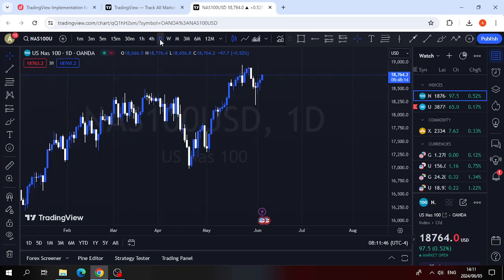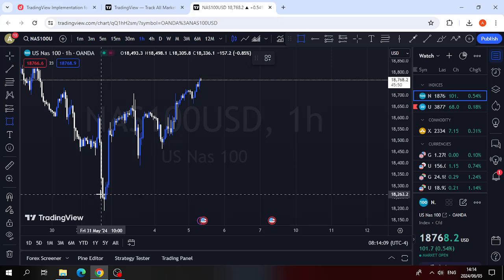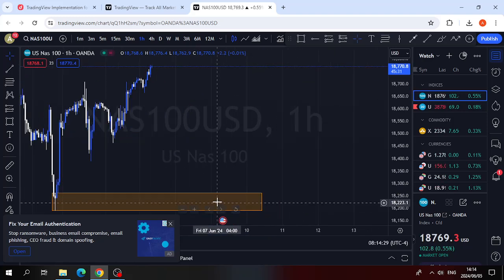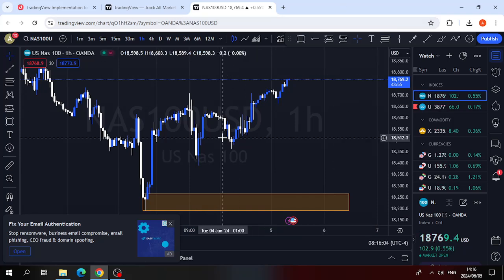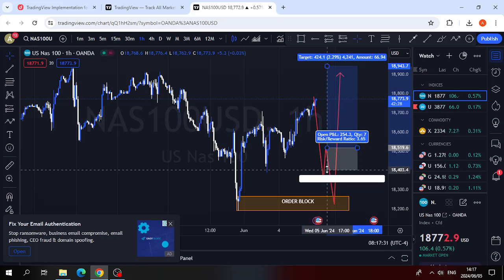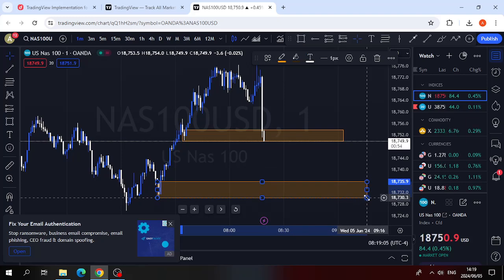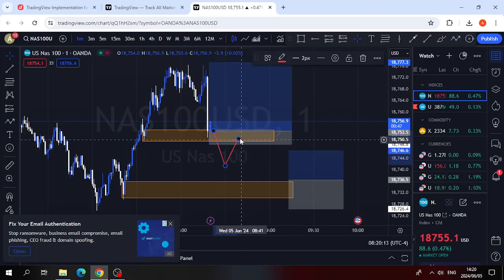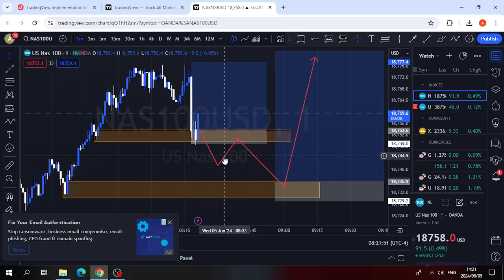HOW TO USE ORDER BLOCKS ON NASDAQ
IN THIS VIDEO I SHOW YOU THE EASY WAY ON HOW TO TRADE NASDAQ ORDER BLOCKS FOR THE NEW YORK SESSION